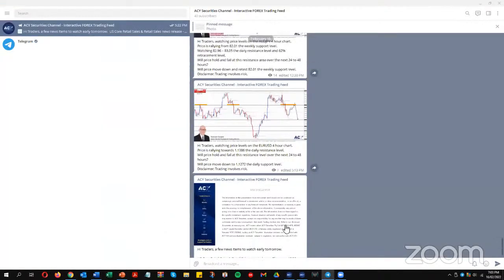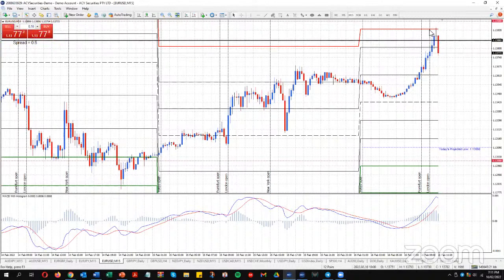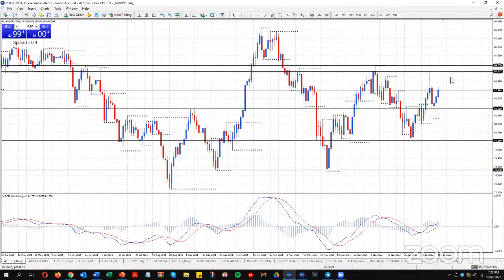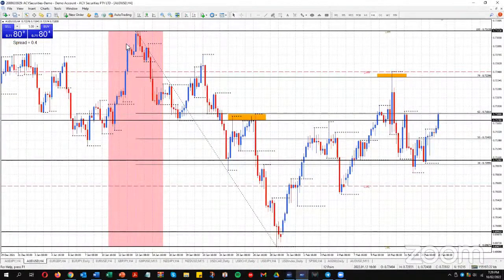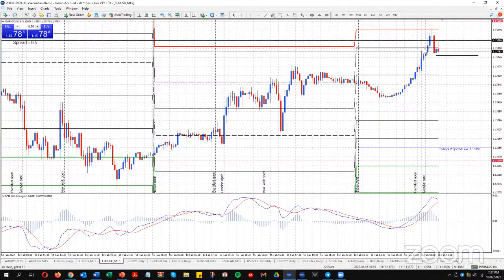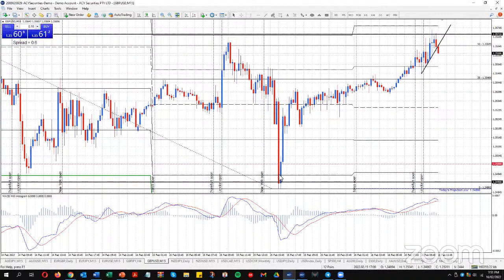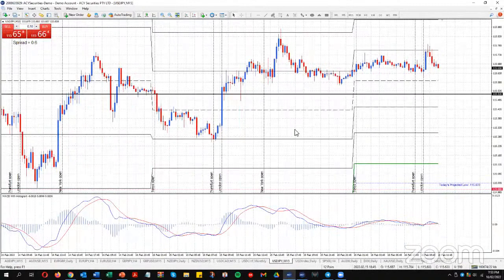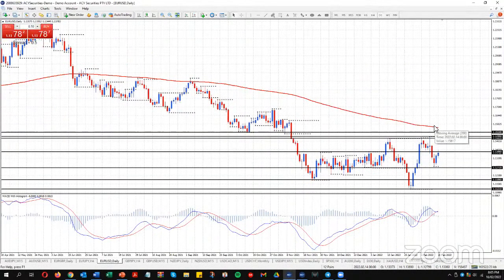Live Forex Market Review - Identifying High Probability Trading Levels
Foreign exchange and derivatives trading carry a high level of risk. Before you decide to trade foreign exchange or CFDs, we encourage you to consider your investment objectives, your risk tolerance and trading experience.

ACY Securities Pty Ltd (‘ACY AU’) is regulated by the Australian Securities and Investments Commission (ASIC AFSL:403863). Registered address: ACY Tower, Level 18, 799 Pacific Hwy, Chatswood NSW 2067. AFSL authorised us to provide financial services to Australian Residents or Businesses.

ACY Capital Australia Limited ('ACY LTD') , ACY LTD is incorporated in Vanuatu, company number 012868, and is regulated by the Vanuatu Financial Services Commission (VFSC). Registered address: Govant Building, 1276 Port-Vila, Vanuatu.

ACY AU and ACY LTD provides general advice that does not consider your objectives, financial situation or needs. With Forex, CFDs and over-the-counter products, you have a risk of losing more than your initial investment and you must consider if these instruments are suitable for your circumstances.